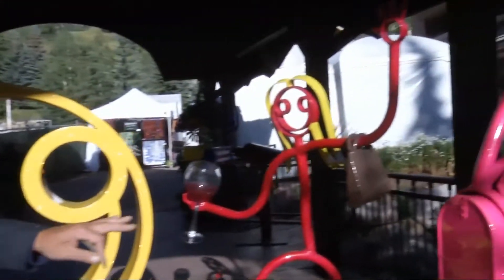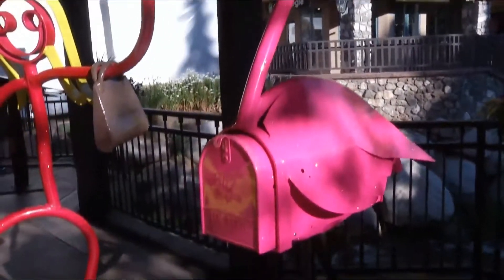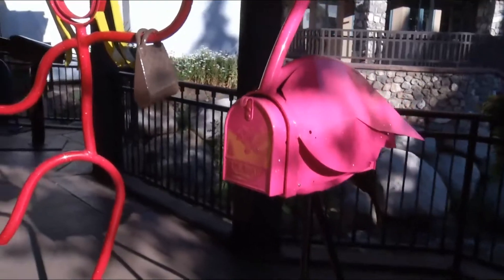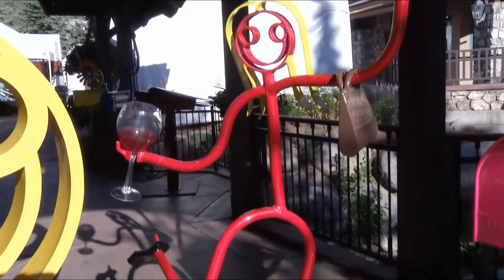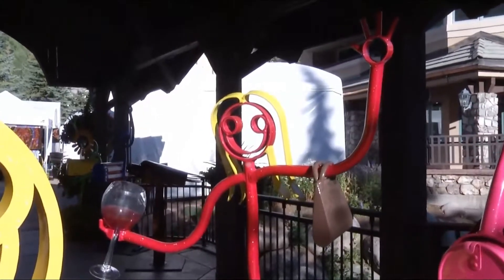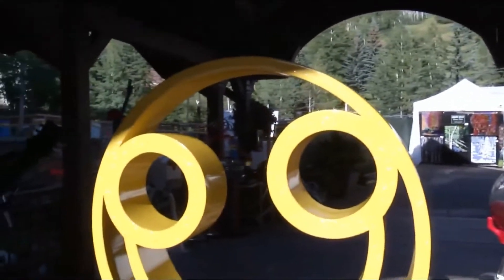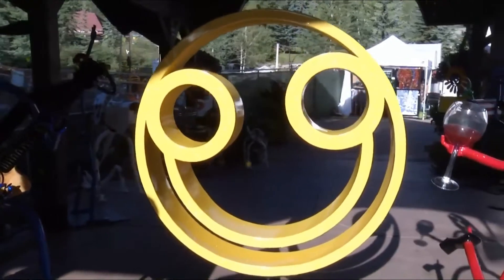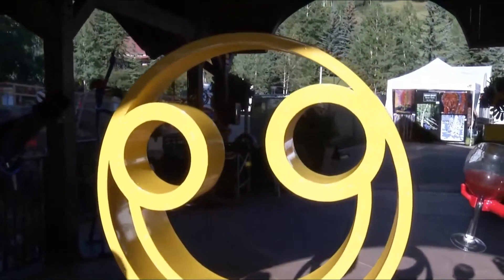Beaver Creek Art Festival Scott Gerber 08.03.2019 Good Morning Vail